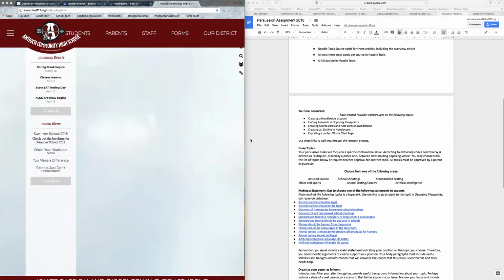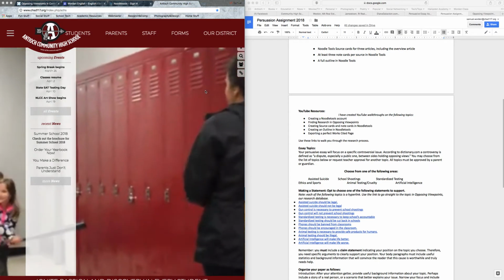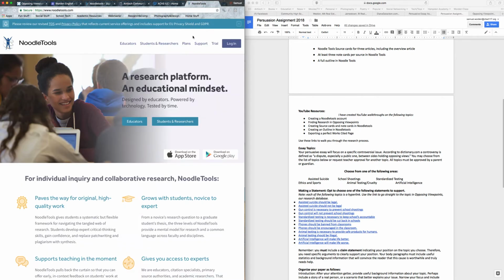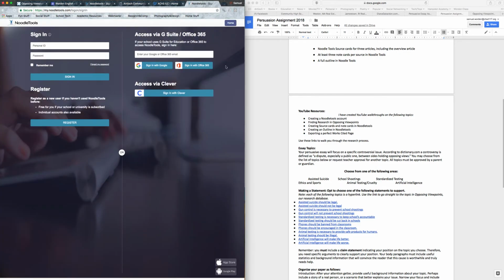Creating Noodle Tools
How to create and share a project in Noodle Tools